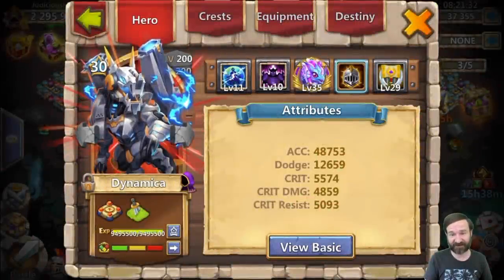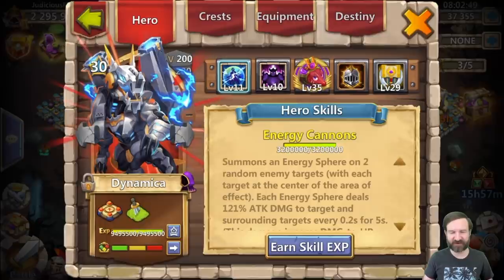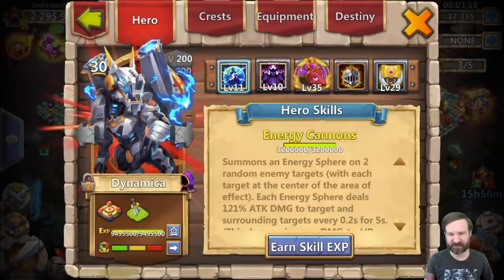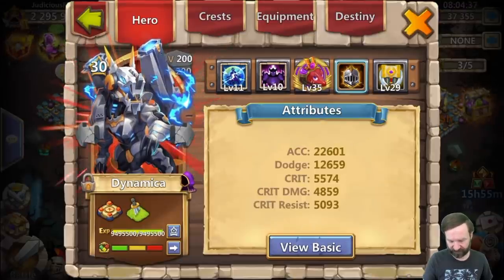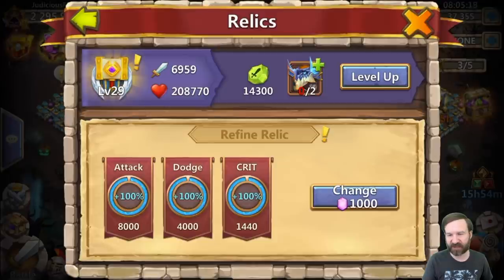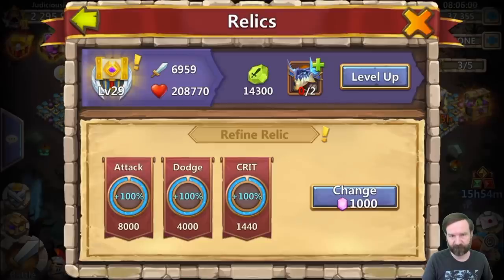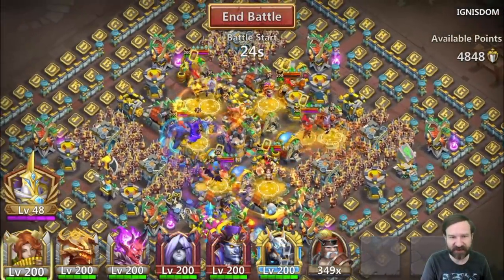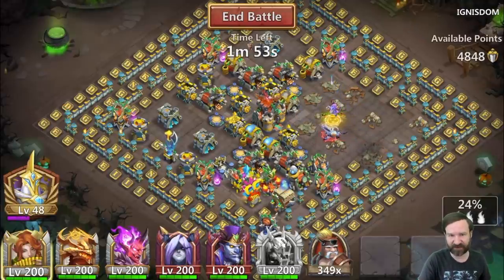DYNAMICA ATTACKS Vs Top Bases All Heroes Castle Clash Attack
This Castle Clash video shows the new hero Dynamica attacking the best base defenses in the game.  It's the top bases and the best heroes vs one Dynamica.  Who will win?